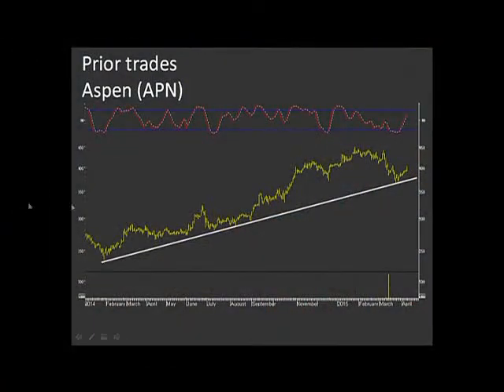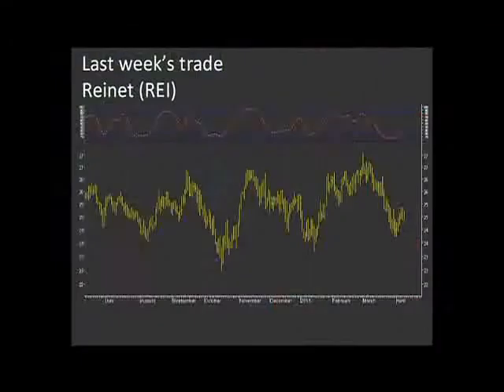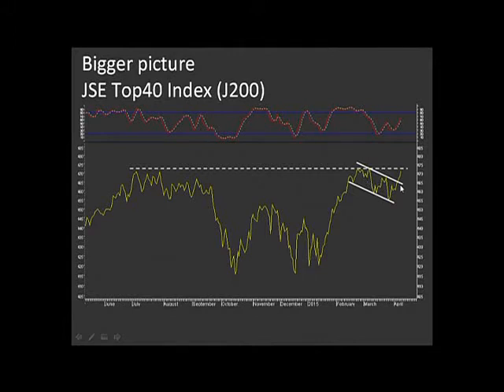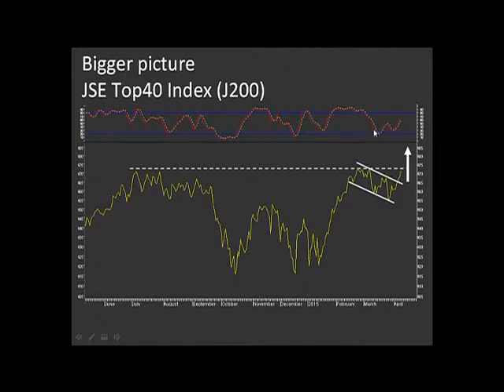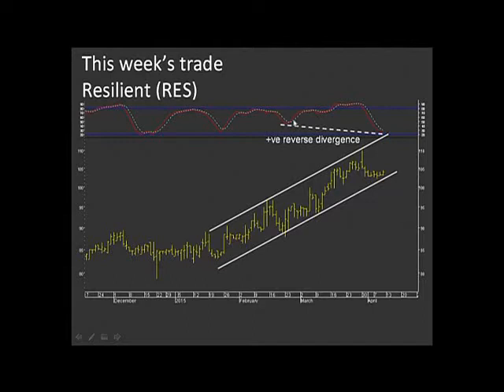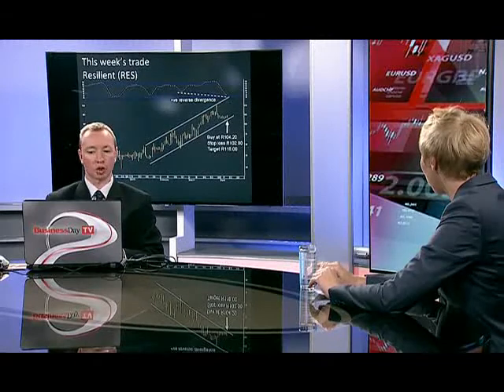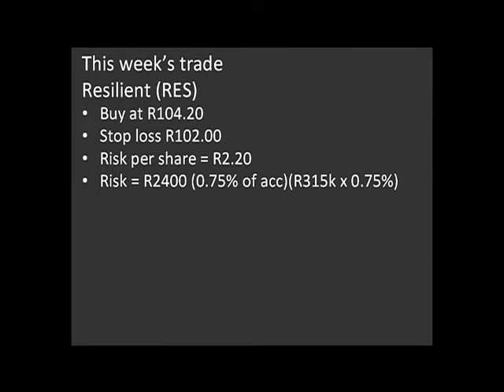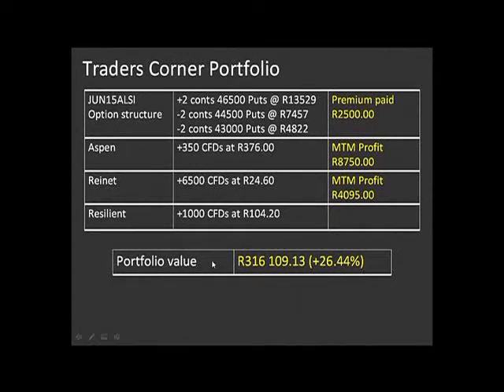Opening a new trade in Resilient, and looking at Aspen, Reinet and Top40